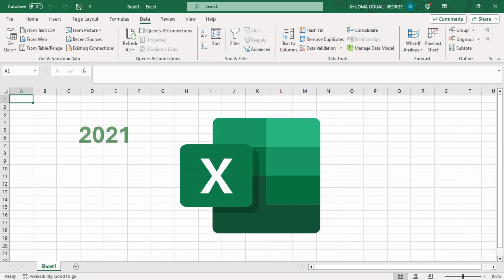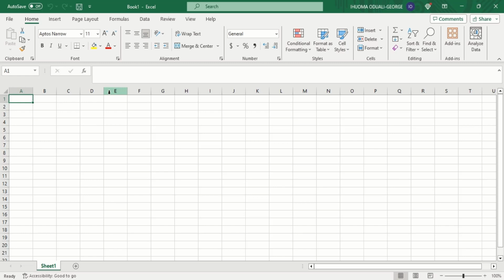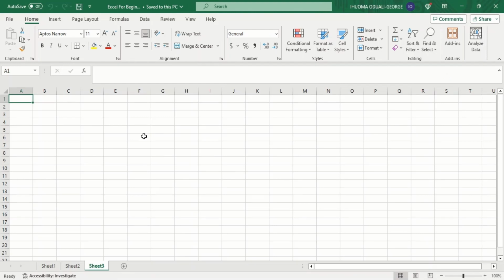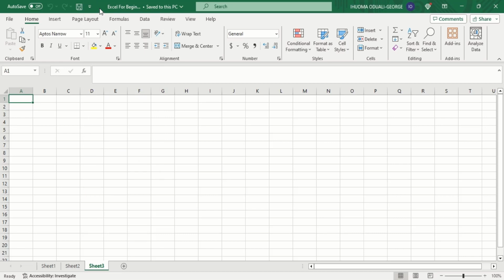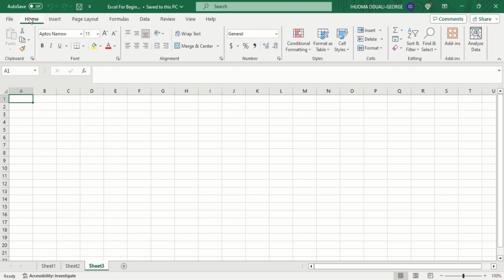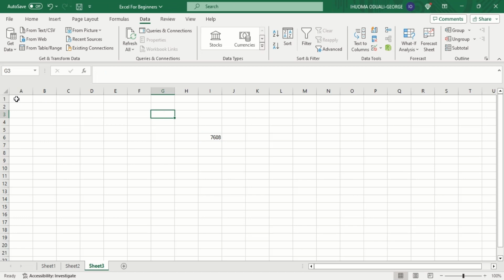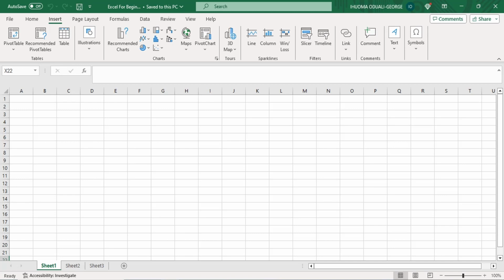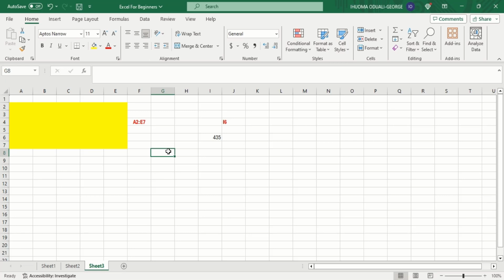📈 Excel For Beginners.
🎯Start with introduction to Excel for Beginners🚶‍♀️ guide! we will cover all the basics you need to know to kick start your Microsoft Excel📈 journey, including how to create and save a workbook, navigate the ribbon, and understand important terminology. By the end of this tutorial video, you will have the skills to confidently use excel for your project.